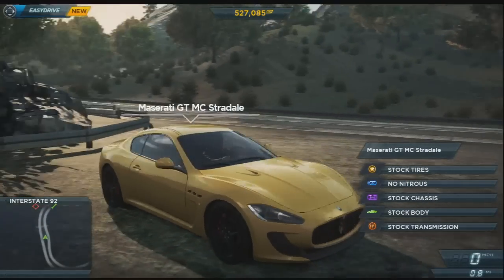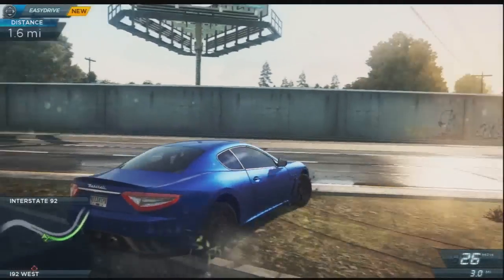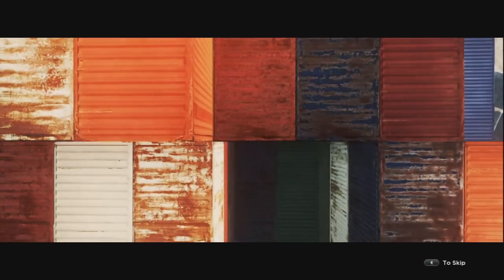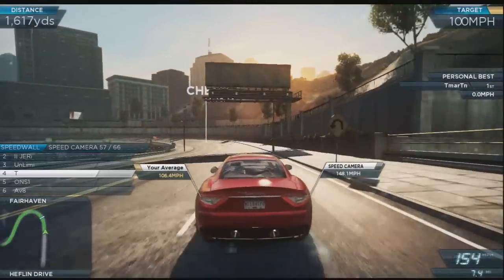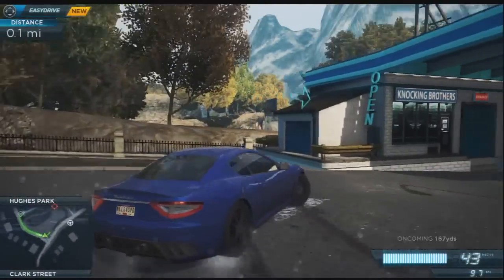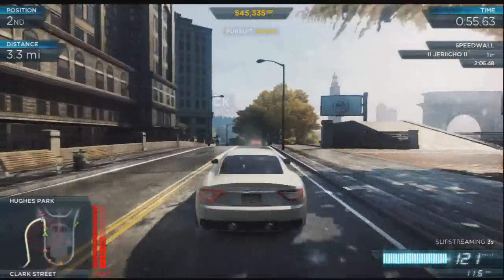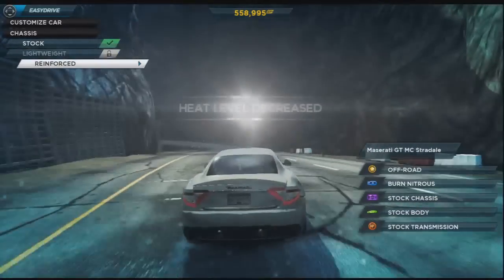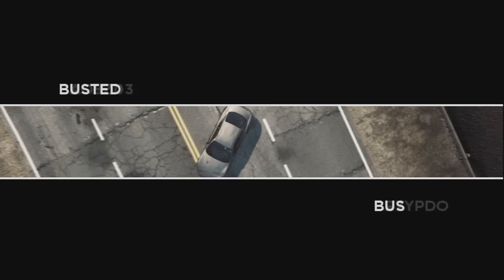Need for Speed: Most Wanted - Part 18 - Maserati GT MC Stradale (NFS 2012 NFS001)